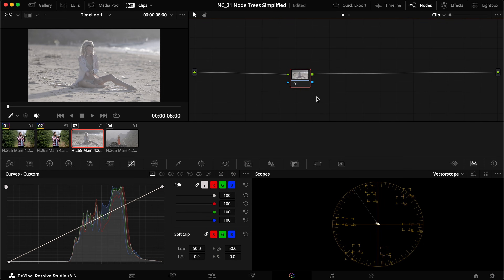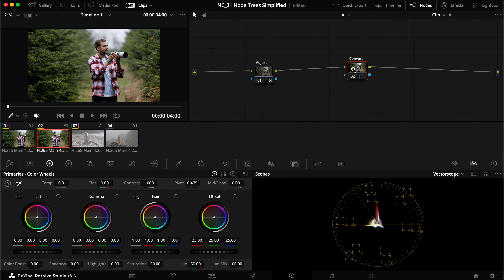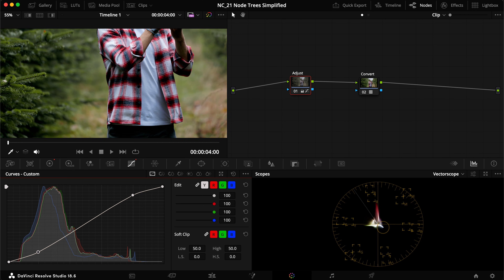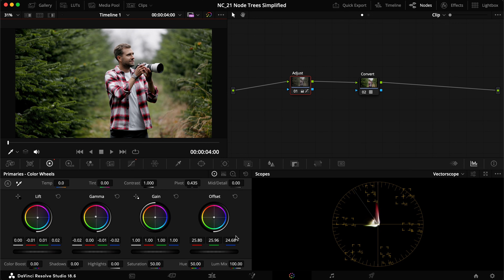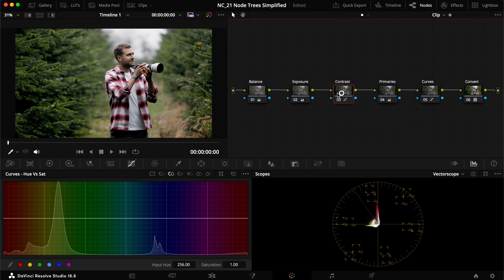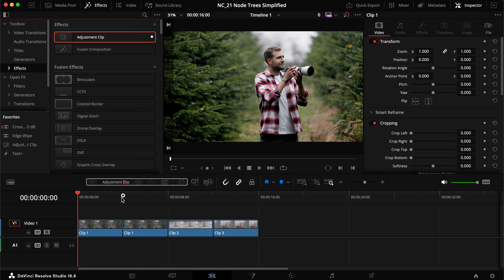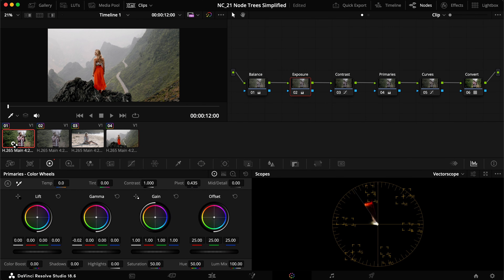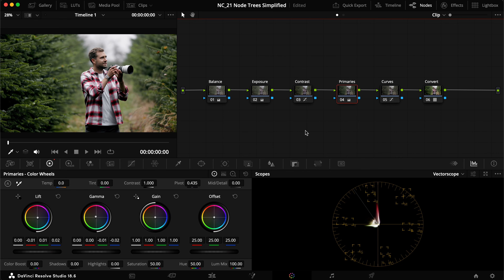Node Trees Simplified // DaVinci Resolve 18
I hope this helps clarify Node Trees and why they sometimes look overwhelming but when we boil it down it's actually pretty simple.

Happy Grading!

Learn to master Color Grading:

Video LUTs
🎨 LUTs (25% using YOUTUBE25)

Overview:
00:00 - Intro
00:34 - What is a Node?
01:53 - What is a Node Tree?
02:11 - How other softwares does it
03:50 - The Issue with how other software does it
04:48 - Why Node Trees are better
08:48 - Adjustment Layers - Node Trees Across Clips
09:54 - Copying Grades - Node Trees Across Clips
10:44 - Saving Node Trees - Node Trees Across Clips
11:17 - Final Recap